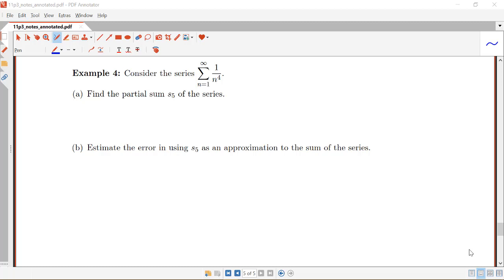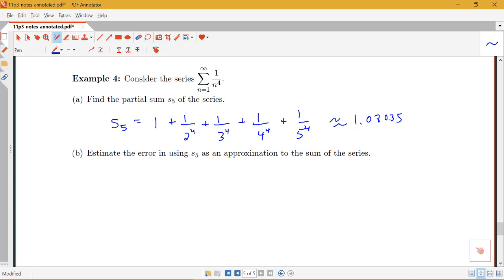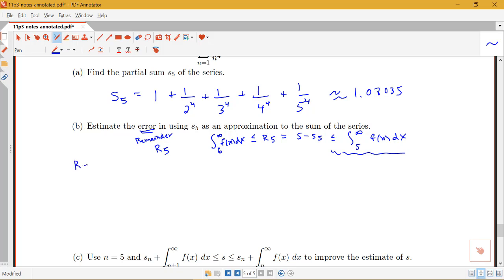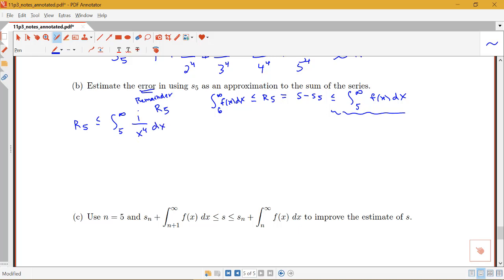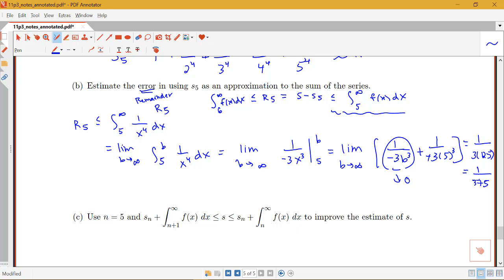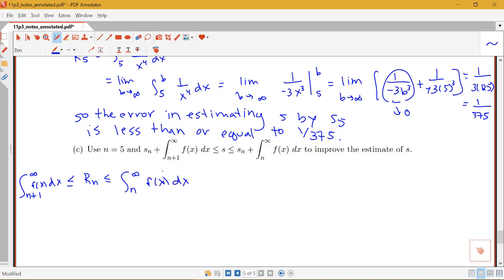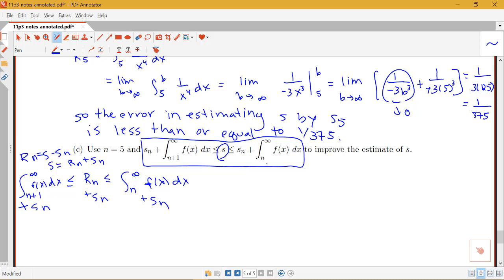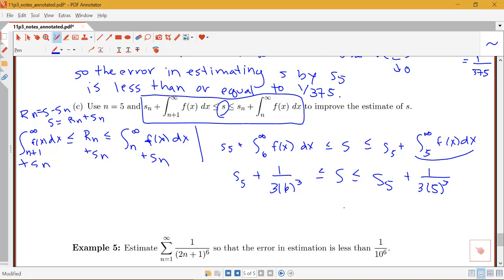Example on applying the remainder estimate for the integral test (Section 11.3, part 6)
Example on applying the remainder estimate for the integral test.  From Section 11.3 in Stewart's Calculus.